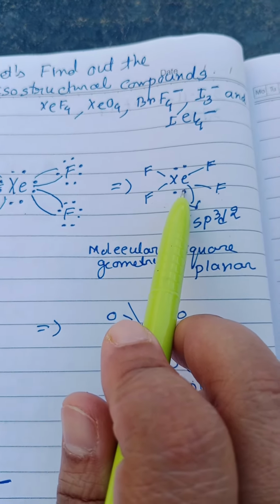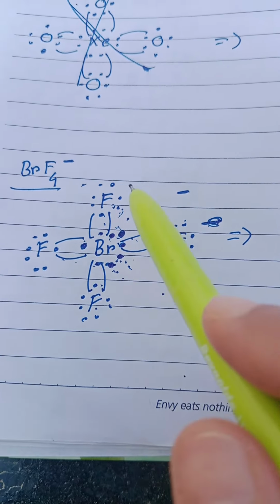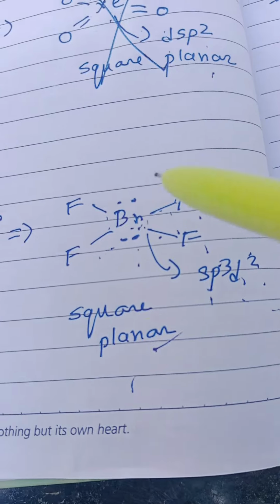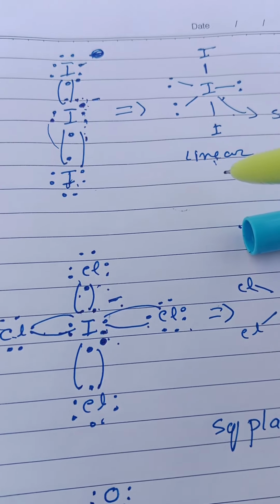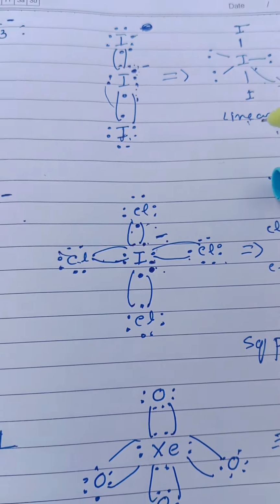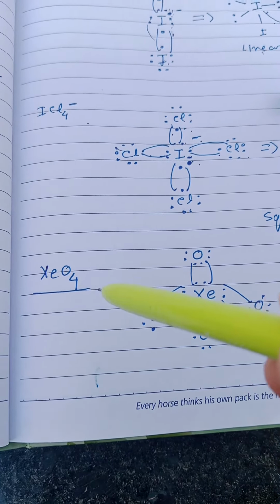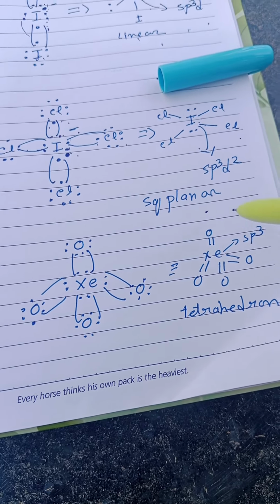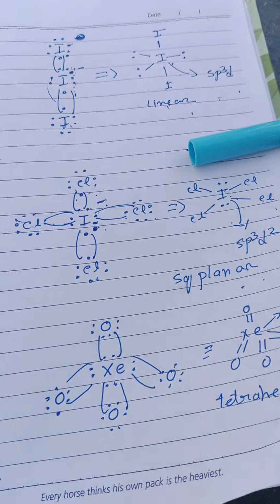Unlocking the Concept on Isostructural Compounds| VSEPR| Chemical Bonding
This video discusses the concept of Isostructural Compounds.

1. XeO4, 3. BrF4-, 3. I3-, ICl4-, XeO4.

Each structure has  been discussed thoroughly using Lewis for structure.

Based on that electronic and molecular geometry has also been discussed.